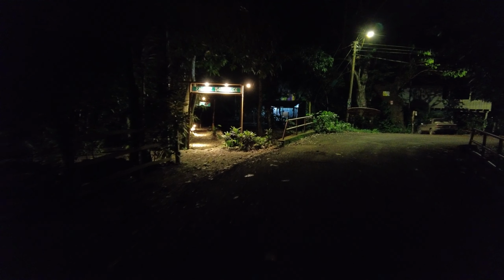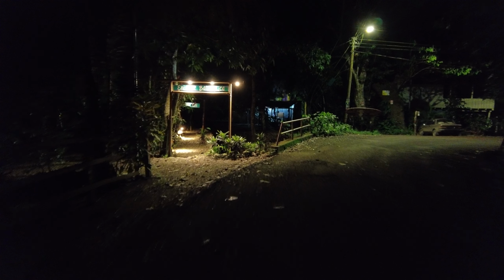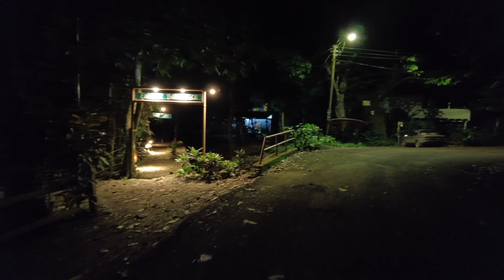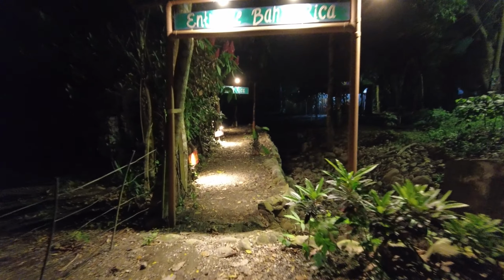2023 CR Punta Cuchillos Part 2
Here is the second part of our vacation video from 2 weeks ago.